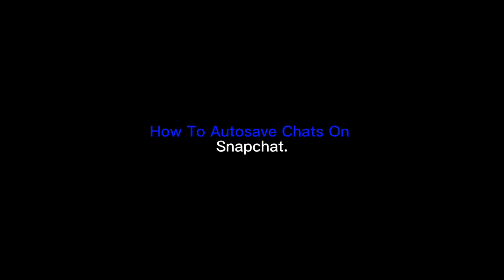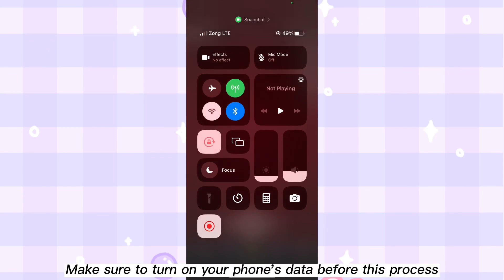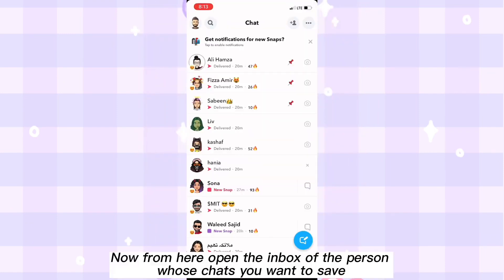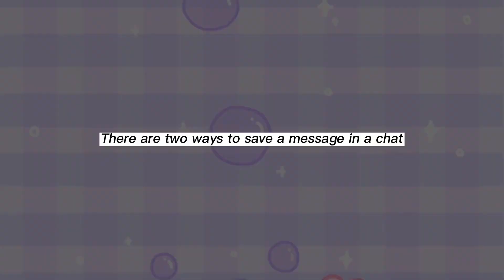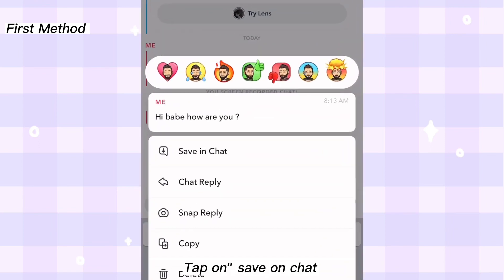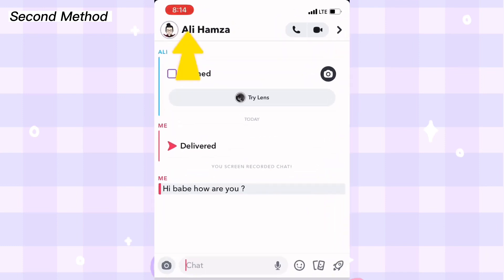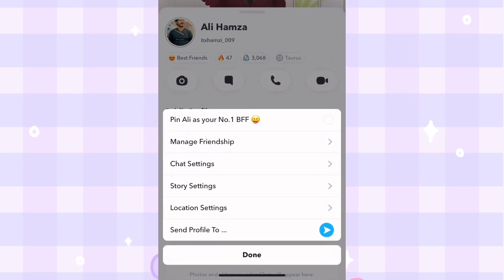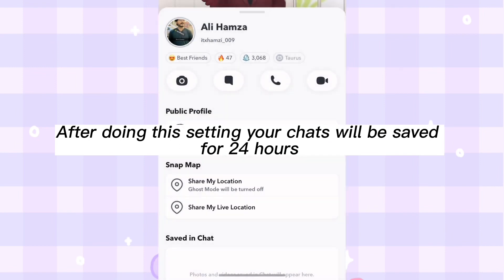How To Autosave Chats On Snapchat | 2023 Update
In this tutorial video, we bring you the latest update on Snapchat's chat-saving feature. If you've ever wished to automatically save your Snapchat conversations, you're in luck! We'll guide you through the step-by-step process of enabling autosave for your chats, ensuring that you never lose an important conversation again. Stay up-to-date with the latest Snapchat features and learn how to make the most out of your messaging experience. Don't miss out on this essential Snapchat update—watch now and never lose another chat on Snapchat!

Your Queries!
How to save chats on Snapchat forever
How to save Snapchat chats for 24 hours
How to save chats on Snapchat without them knowing
How to save Snapchat messages automatically
How to turn off save in chat Snapchat
How to save snaps in chat new update
Save in chat Snapchat notification
snapchat auto-save messages
Snapchat 24 hours after viewing